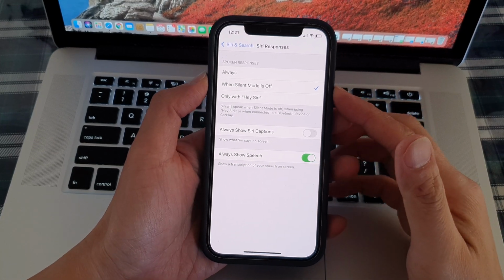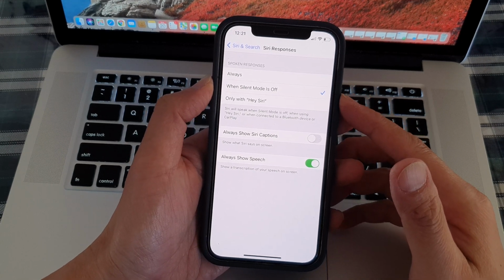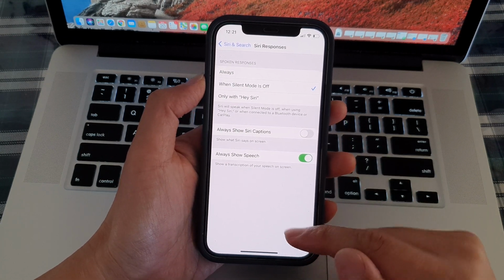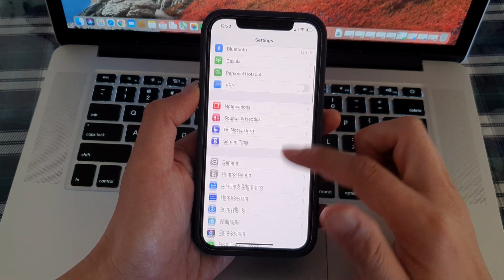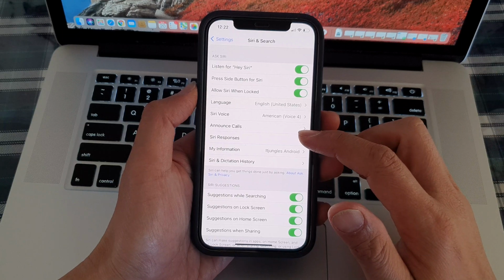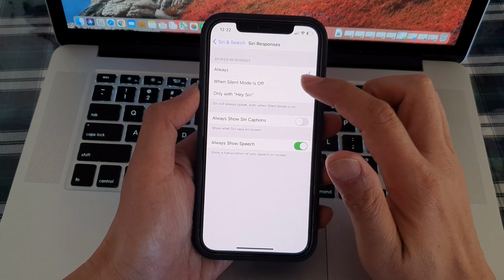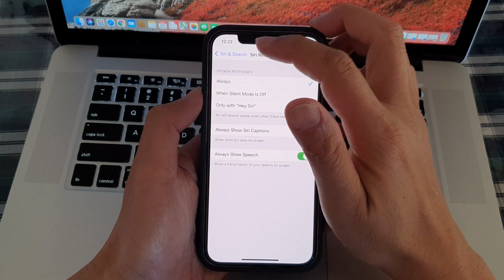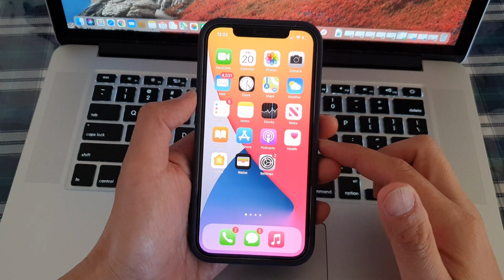iPhone 12: How to Set Siri Spoken Responses to Always/When Silent Mode is Off/Only With 'Hey Siri'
Learn how you can set Siri Spoken Responses to Always, When Silent Mode is Off, Only with 'Hey Siri' on iPhone 12.